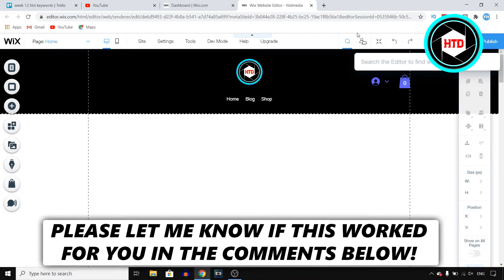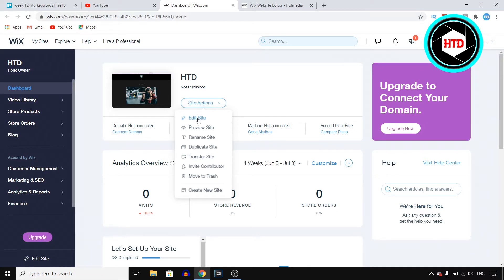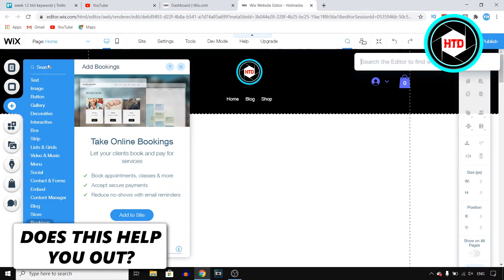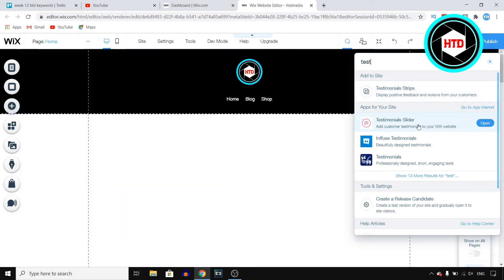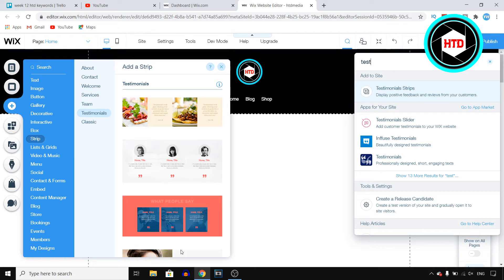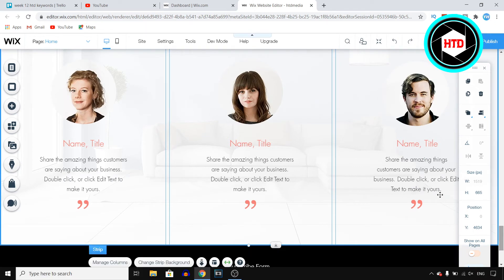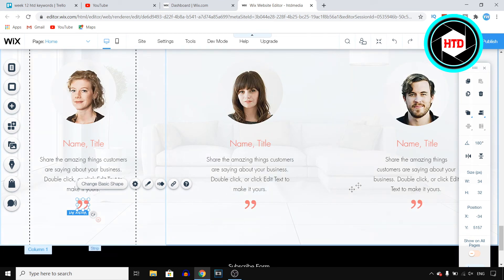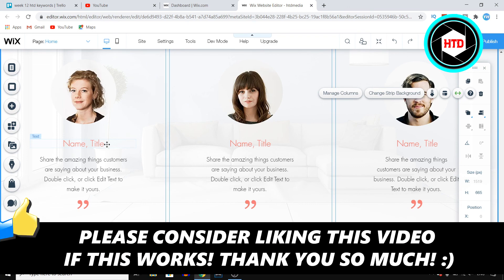How to Add Testimonials to Wix Website (Quick & Easy)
Learn How to Add Testimonials to Wix Website

In this video I show you how you can add testimonials to your wix website. This is a simple step by step tutorial that shows you the best and easiest way to add great testimonials on to your wix website.